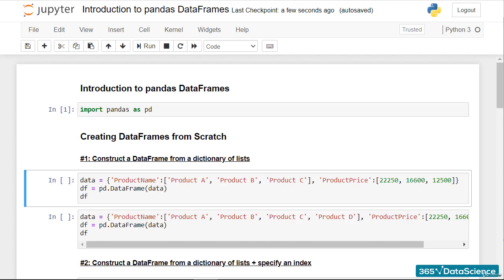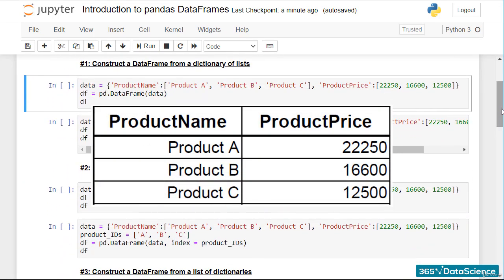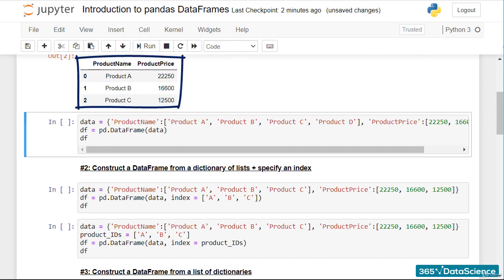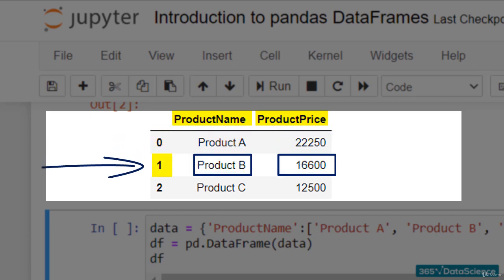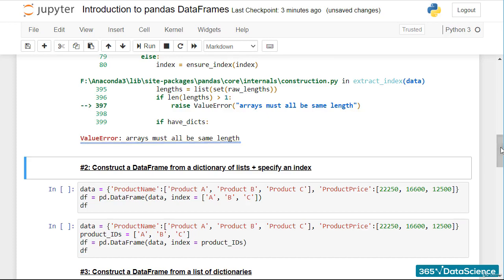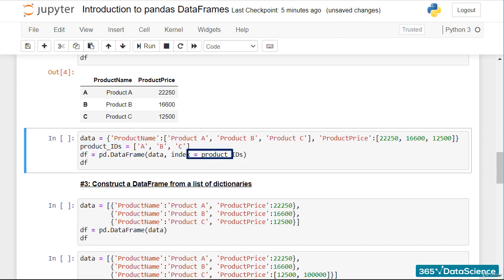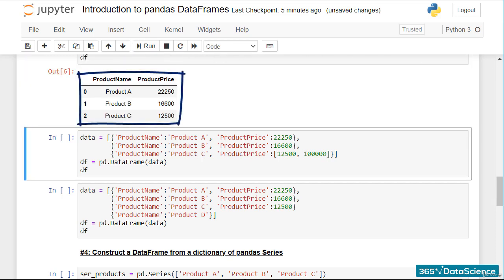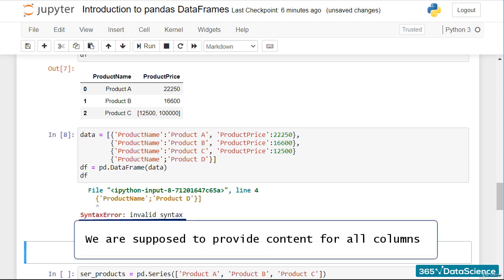084 Creating DataFrames from Scratch Part I